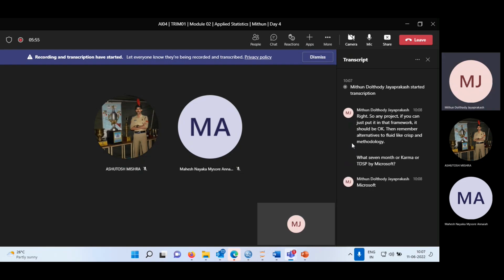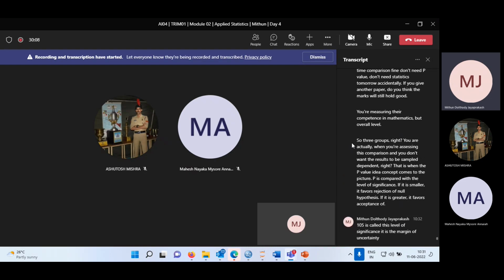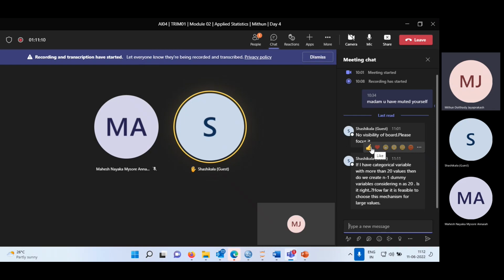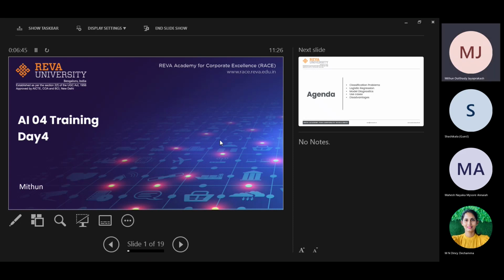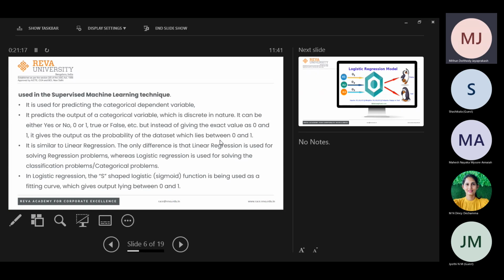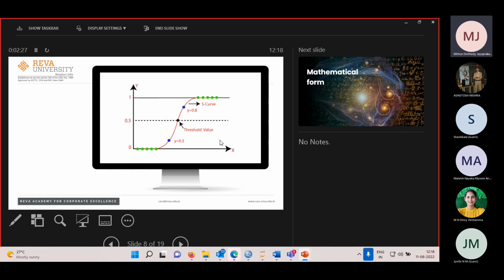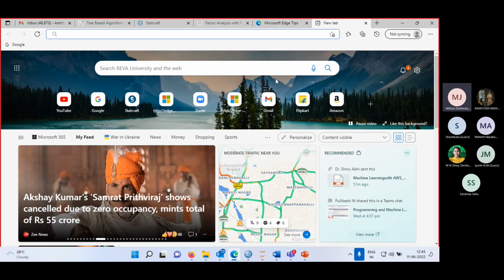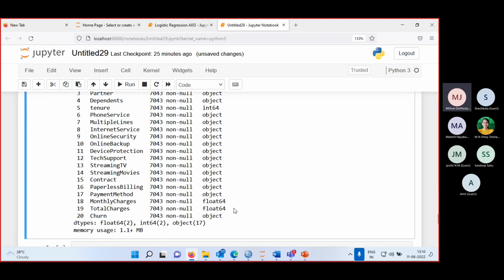AI04 TRIM01 Module 02 Applied Statistics Mithun Day 4_11-06-2022